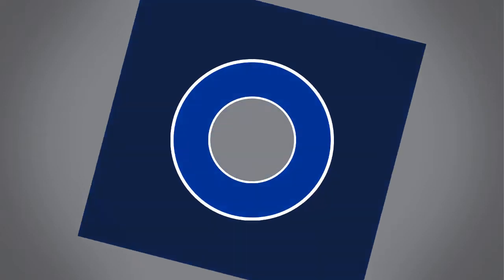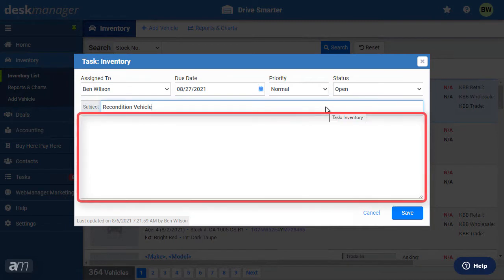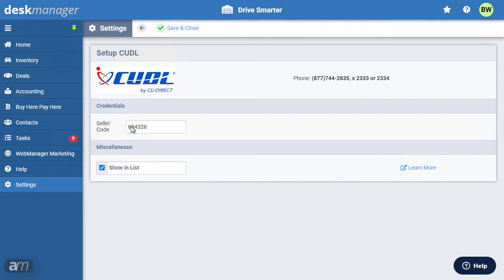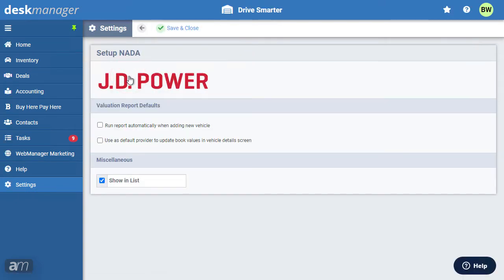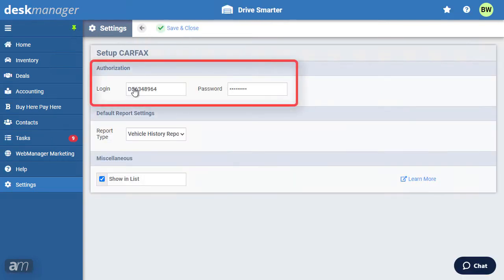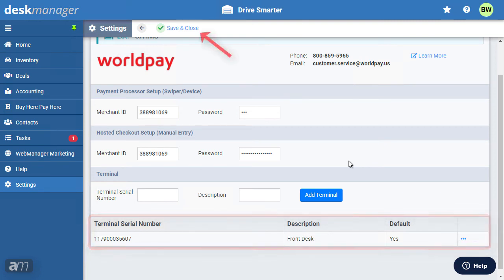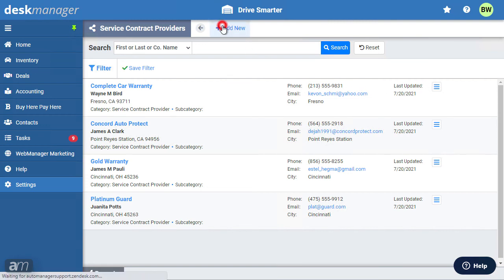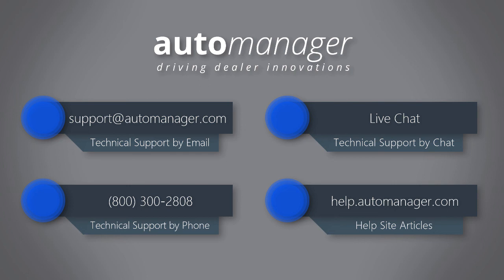Walkthrough 3 - Day-to-Day Use in DeskManager Online Part 2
In this Part 2 video, we continue to go over how to use DeskManager Online for day-to-day use.

00:00 - Intro
00:32 - How to Use Chapters
00:49 - How to Configure Tasks
03:49 - How to Submit to Lender Networks
07:31 - How to Setup Vehicle Valuations
09:30 - How to Setup Vehicle History Reports
12:25 - How to Setup Payment Processing
15:42 - How to Add New Service Contract Providers
17:43 - How to Add New Departments
19:01 - Outro

AutoManager Inc. is an auto dealer software company helping independent dealers grow their business since 1987. Created for used car dealerships of all sizes, our products are affordable, innovative, simple, and feature loaded. Our applications are perfect for pre-owned Boat, RV, Motorcycle and Airplane dealers as well.